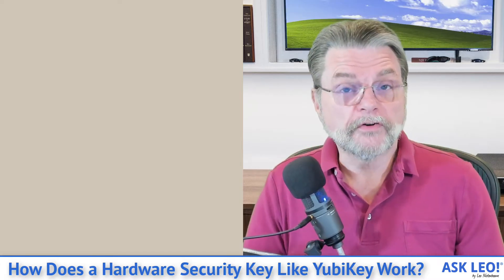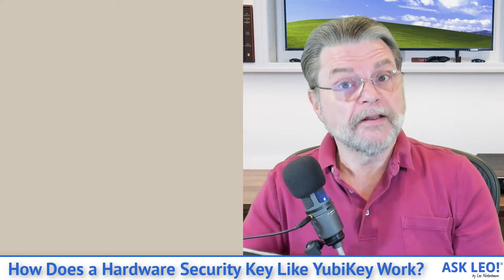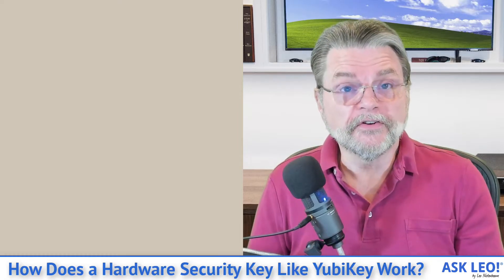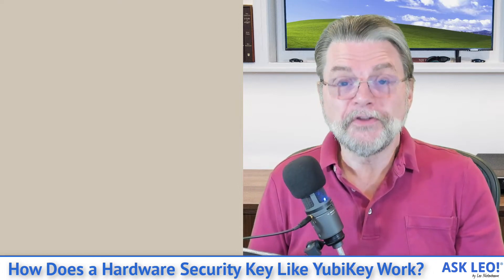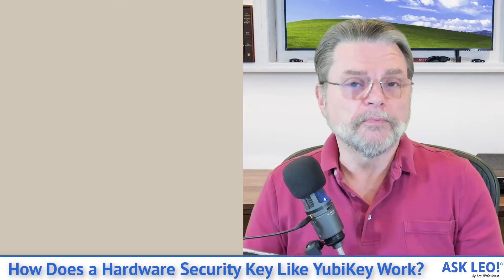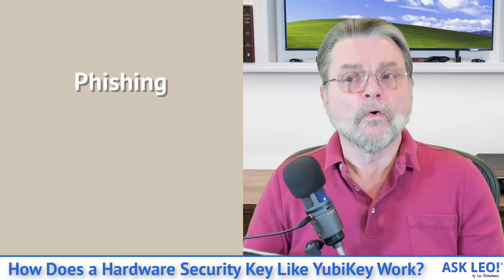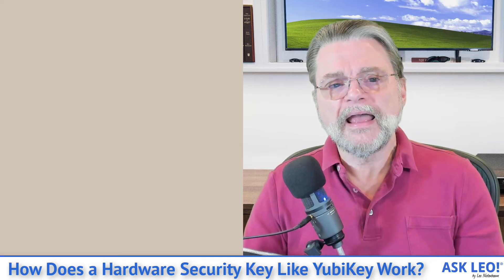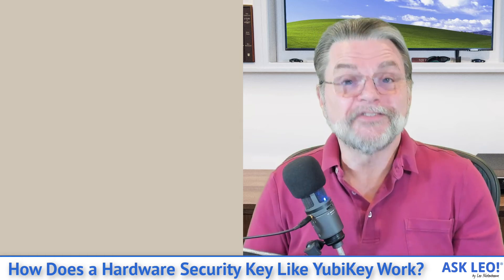How Does a Hardware Security Key Like YubiKey Work?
☝️ Hardware security keys like YubiKey provide an extra-secure level of two-factor authentication.

☝️ How does a YubiKey work?
After associating a hardware security key with your online account, you’ll be asked to provide it later if two-factor authentication is required. These keys operate by provided securely encrypted one-time information that can be confirmed as authentic by the online service, proving you are who you say you are, or that you at least are in possession of the proper security key.

Chapters
0:00 Hardware Security Key
0:30 Two factor authentication
1:40 Hardware key
3:00 How it works
5:00 How it’s more secure
5:55 Losing your second factor
8:40 Multiple two-factor